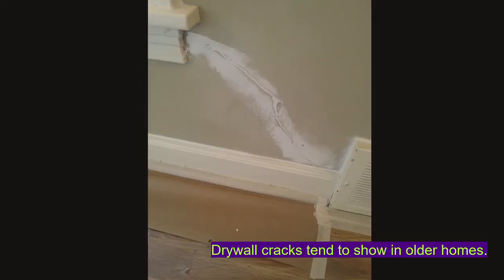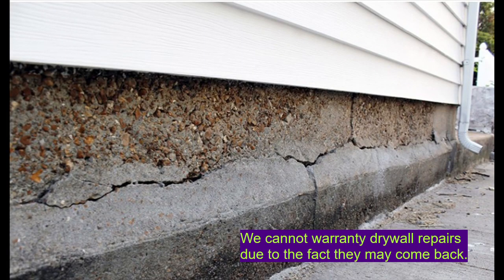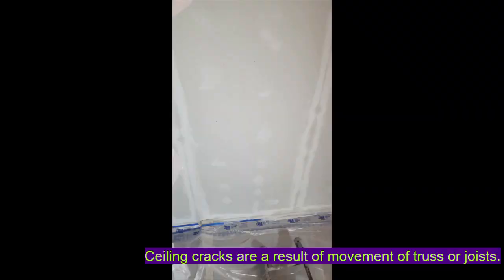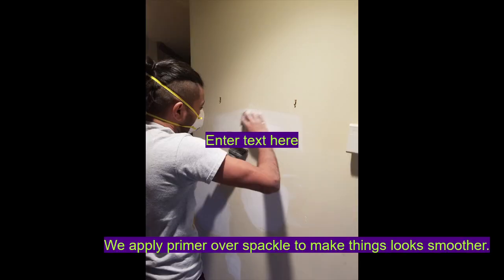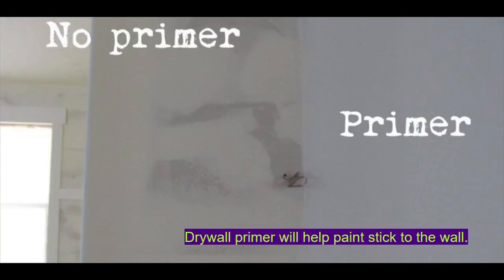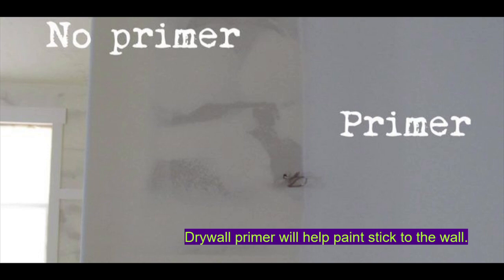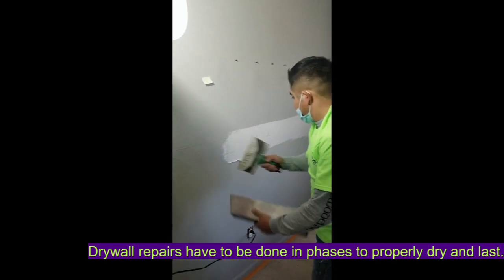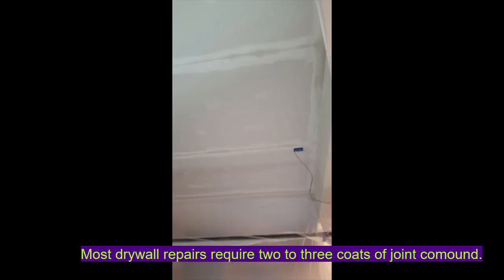Interior Painting Process Drywall Repairs San Antonio Texas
Drywall repairs are very common when we perform interior painting projects.  You should make sure to figure out and fix whatever caused the drywall damage before you do the painting.

Drywall cracks that are caused by the house settling or some kind of force (think of a finished attic where the floors have some kind of wiggle and causing the ceiling below to move) ARE not warranted since we have no control over this occurring and affecting our repairs.

There really isn’t such a thing as repairing drywall and spot painting.  The patched area will look slightly different because the texture of the drywall has been modified slightly with the joint compound or spackling used.

Any time we spackle or use joint compound we have to apply primer so that the new paint will adhere over the new spackle.

One thing I really need to convey to our potential customers is that a project which is primarily a dry wall repair project –meaning the main reason we are there are due to dry wall repairs—is very inefficient from a production side of things.

We have to make the trip out to do the dry wall repairs and can only apply one coat of joint compound at the time.  Then we have to roll back and sand the first coat of joint compound and apply a second coat.  Then we have to wait for that second coat to dry before we roll back a 3rd time to sand and apply a finish coat.

Because of these inefficiencies, dry wall repairs tend to be on the expensive side of things.  Please keep in mind that we have to pay our workers for making these trips and working short hours meaning they lose production hours.

We try to be fair about pricing and I can tell you it’s always best to incorporate drywall repairs with other projects like painting rooms.